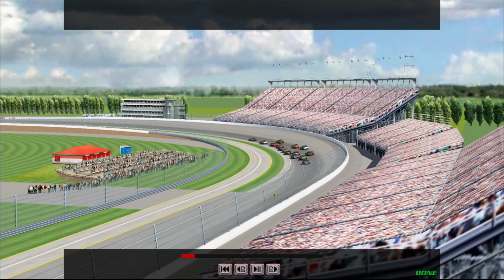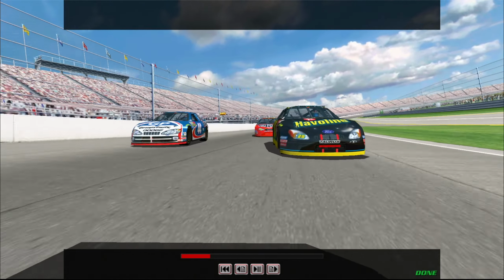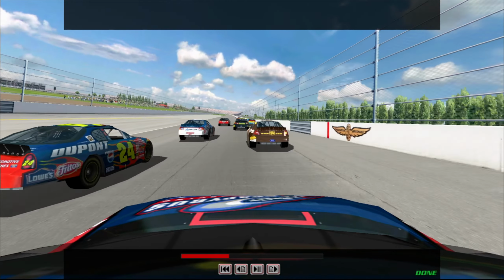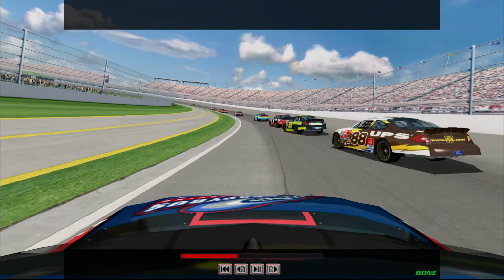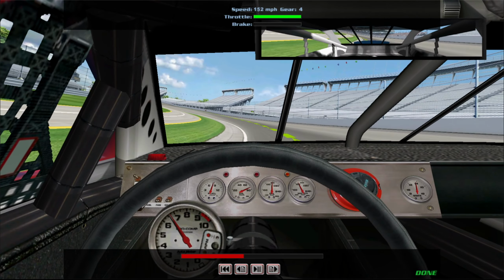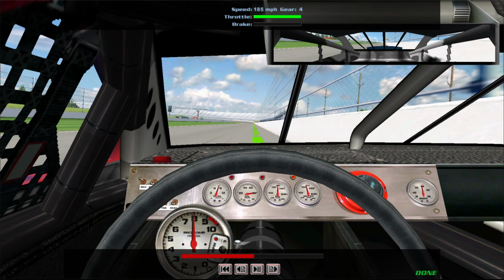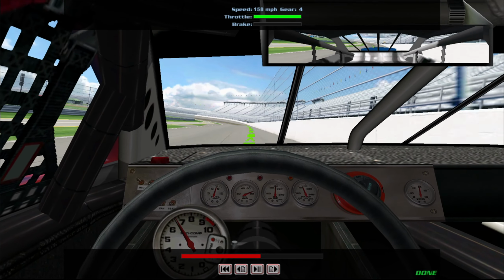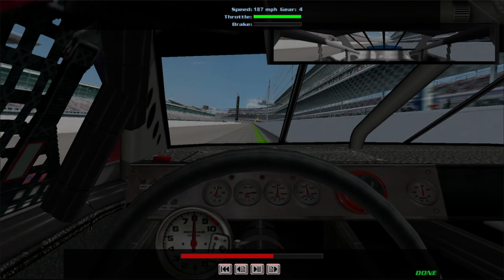Indianapolis Motor Speedway in NASCAR Racing 2002 Season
A lap with commentary by Darrell Waltrip that was included as a track guide for NR2002 by Papyrus in 2002.